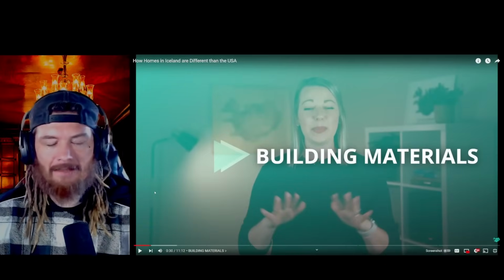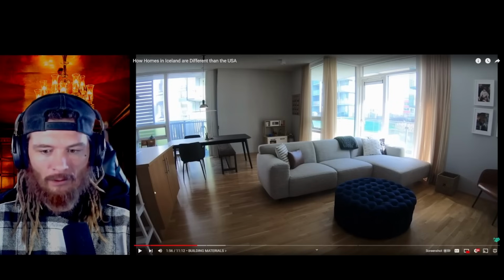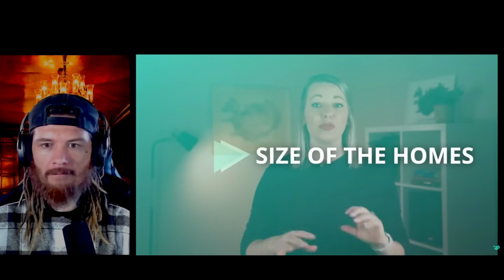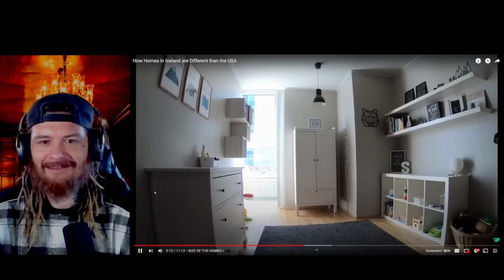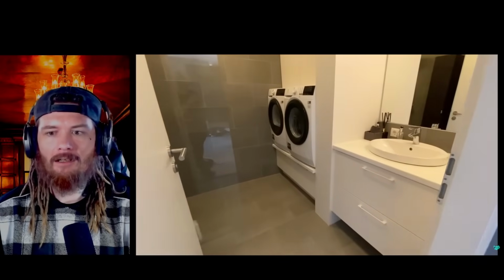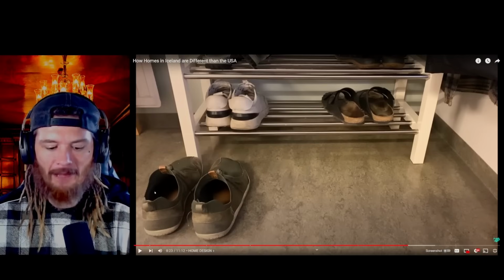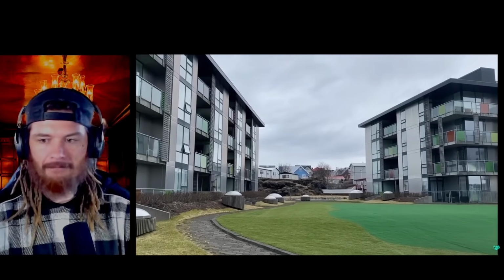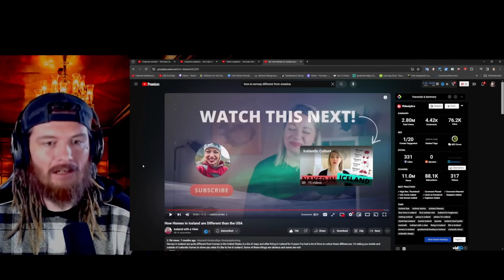American Reacts to How Homes in Iceland are Different than the USA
American Guy Reacts to How Homes in Iceland are Different than the USA

Merch?
charlievest.store

🔥 HappyRun Black Friday (through Nov 27): buy 2 G300 Pros, save an extra $200 with code BFCM200 — same link above